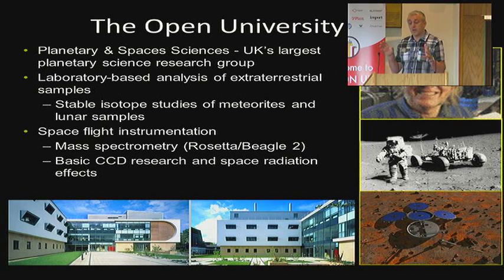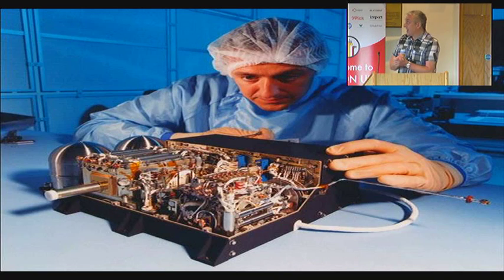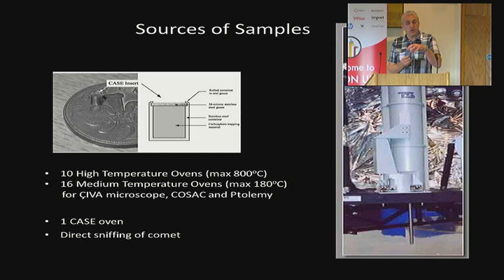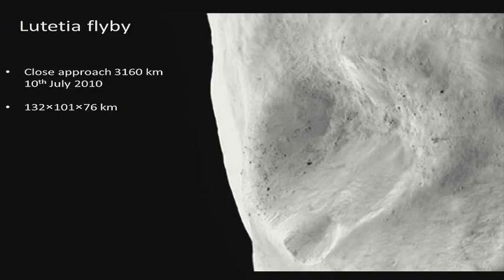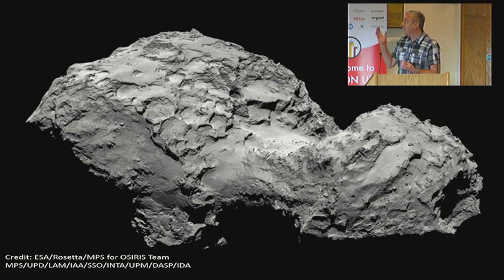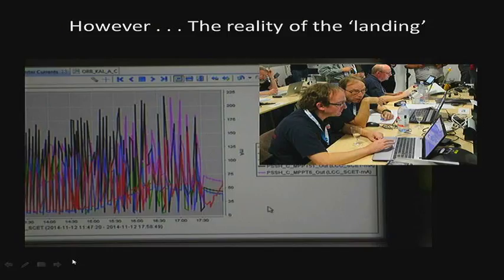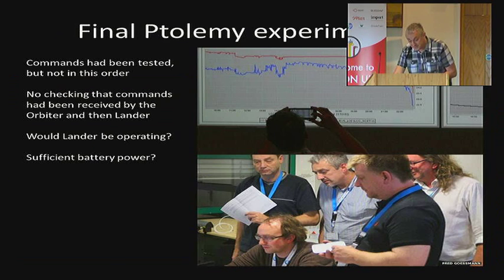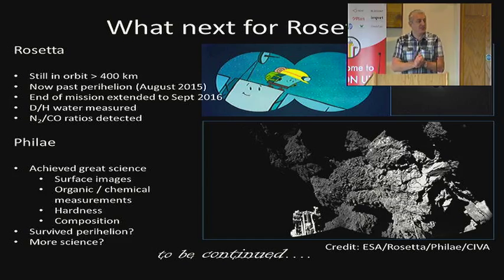PYCON UK 2015, Keynote: Landing on a comet: From planning to reality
Talk by Dr Simon Sheridan of the Open University.

PYCON UK 2015: Saturday September 19th 2015